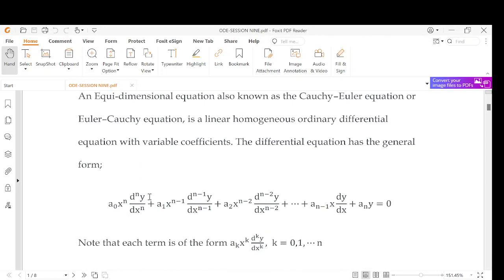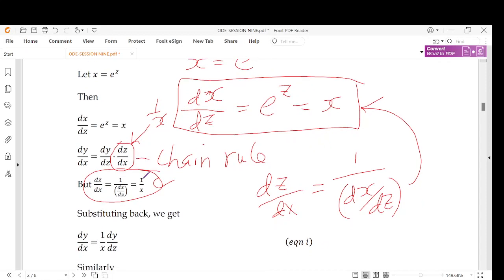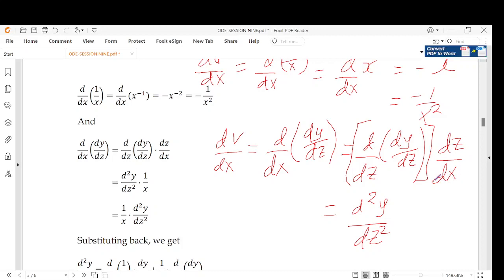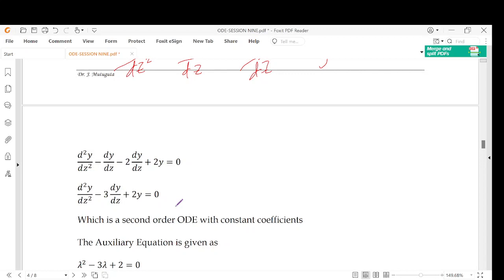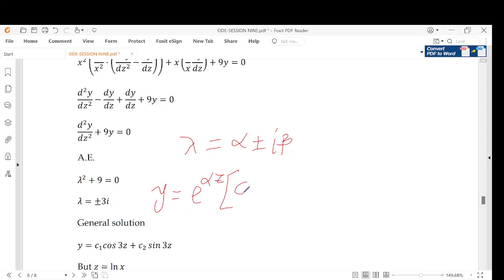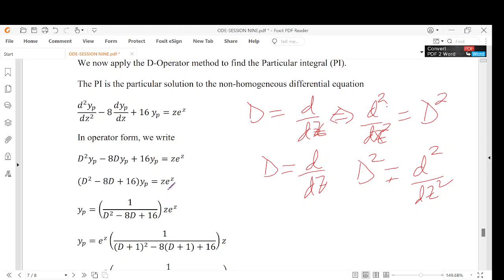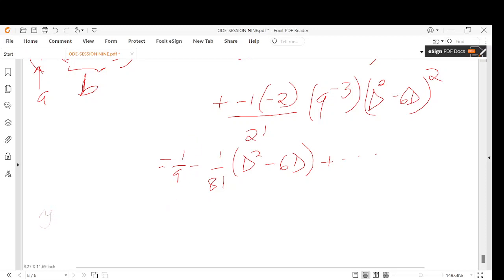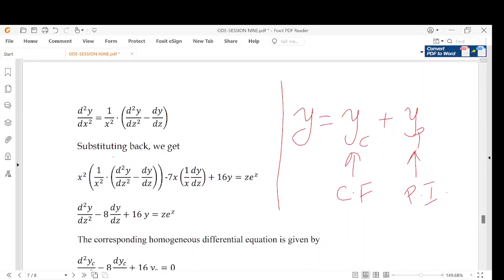AMM304 ODE I: Cauchy - Euler Equations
The video describes the method of solving a Cauchy Euler equation.